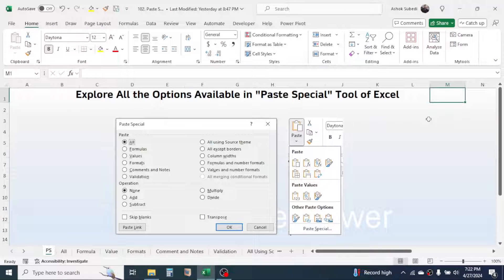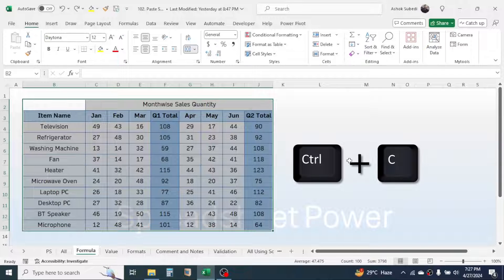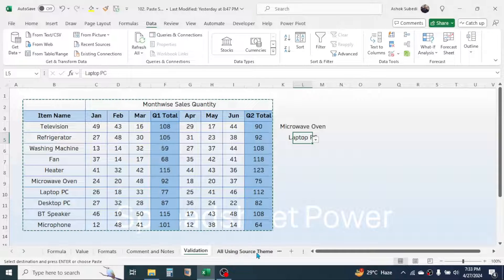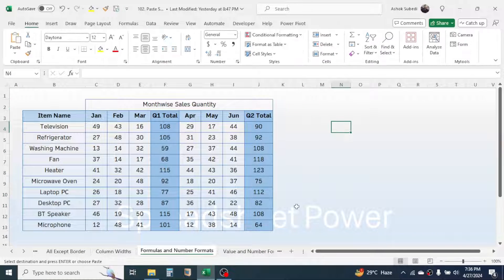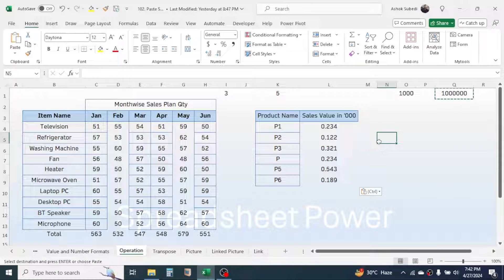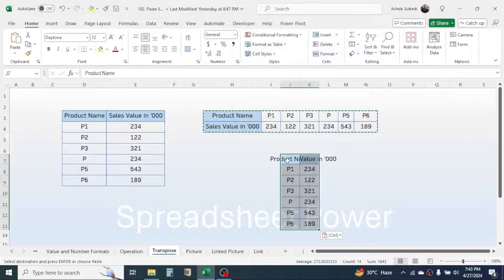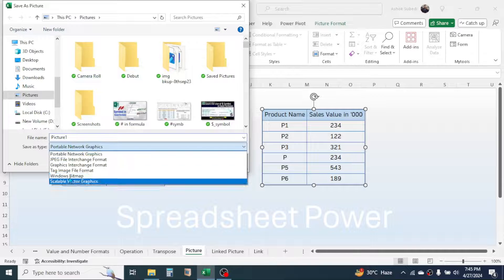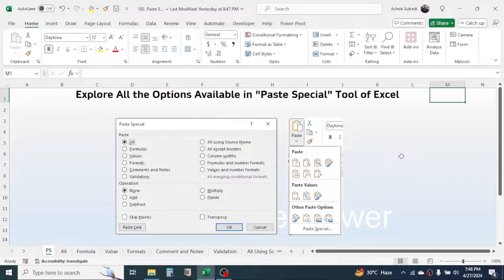Explore All the Options in Paste Special of Excel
In this video you will learn all the options available in Paste Special of Microsoft Excel.
Workbook Number: 43 (locate this in below webpage)